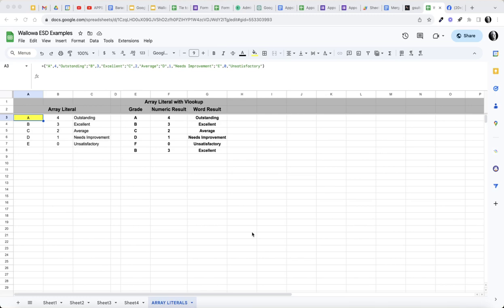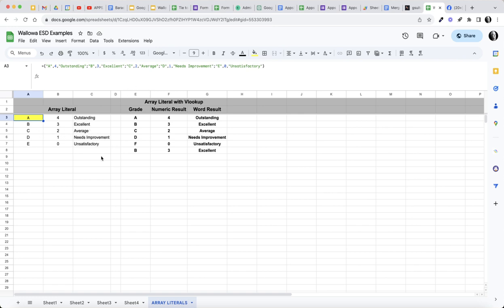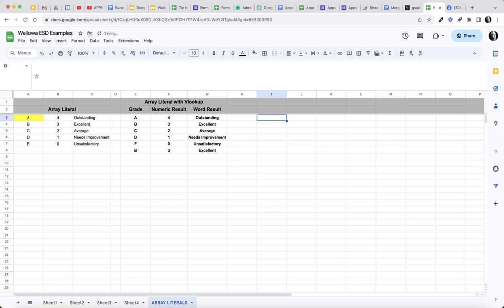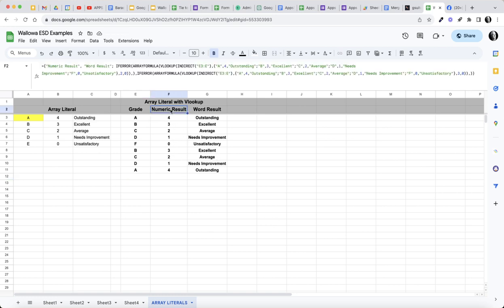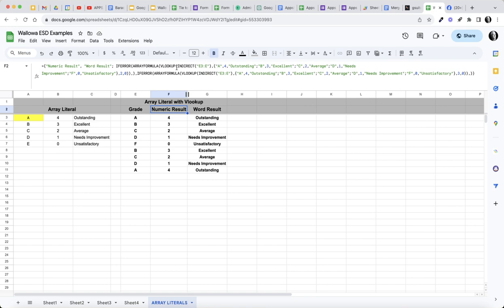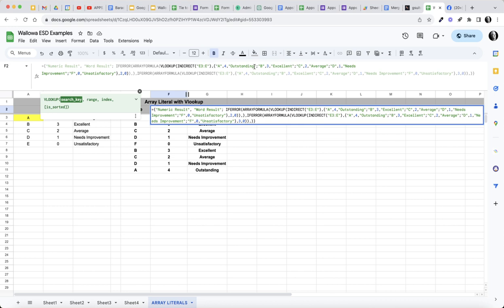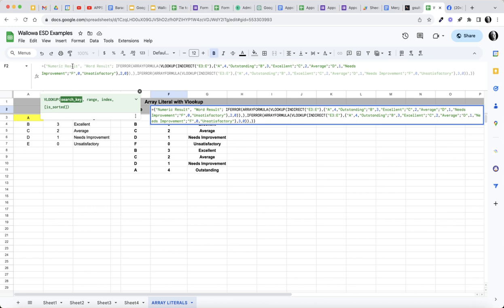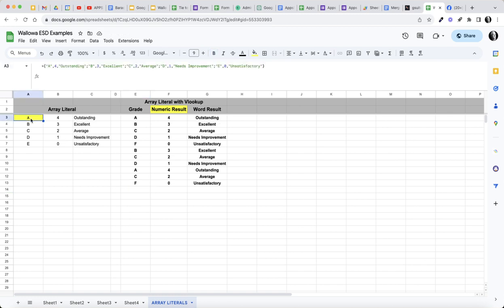Use ARRAY Literals to build a virtual VLOOKUP table with ARRAYFORMULA for Grade, Number, Word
@redtailfanschool In this video we are demonstrating how to use array literals to build a virtual vlookup table. This example is showing how to convert a Letter Grade into a numeric result as well as a word descriptor result. When using array literals, a comma separator creates a new column and a semi colon separator creates a new row. We are also using the ARRAY LITERAL to create the headers for the two columns.